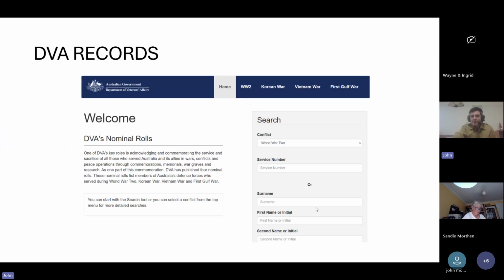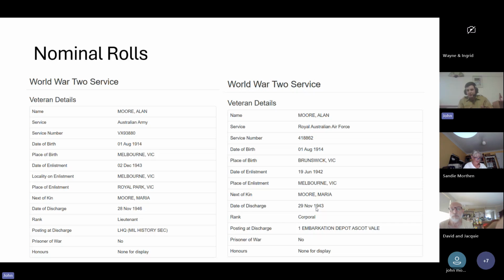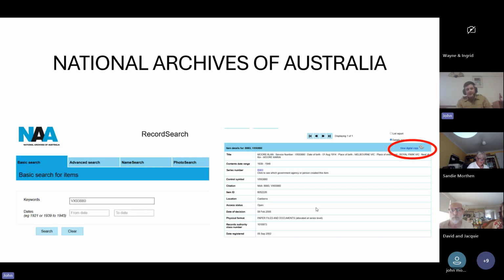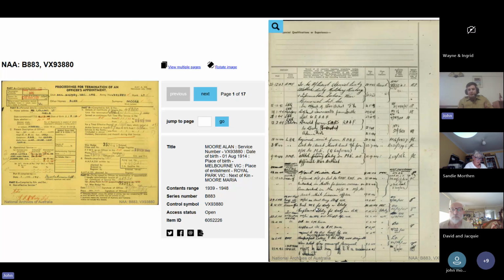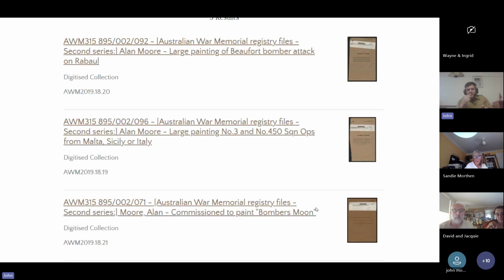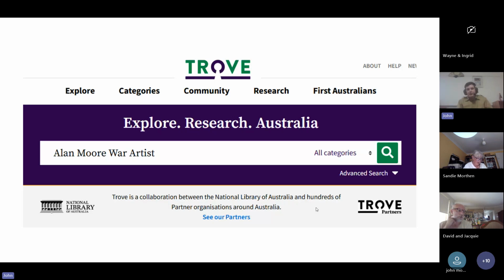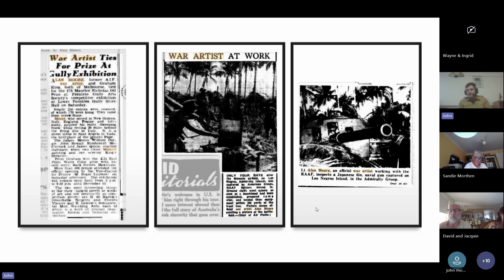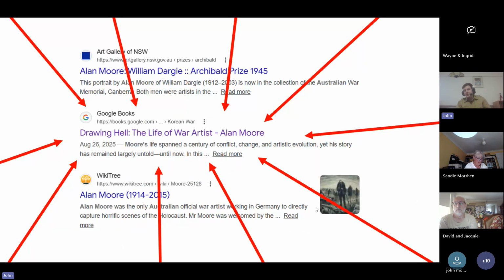Drawing Hell: The research behind the book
This recording is of an online presentation done by author and historian John Morthen in February 2026.

It covers the various methods of research which went into creating his debut book, Drawing Hell: The life of Australian War Artist Alan Moore.